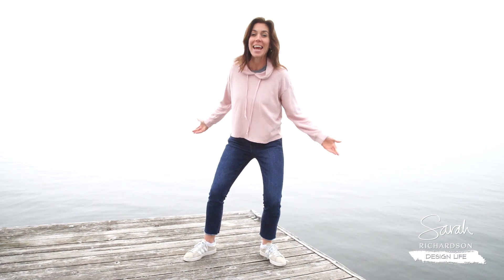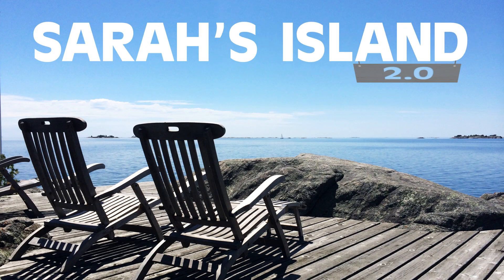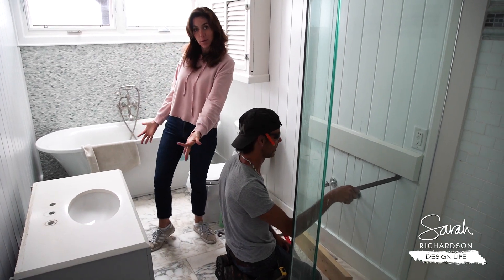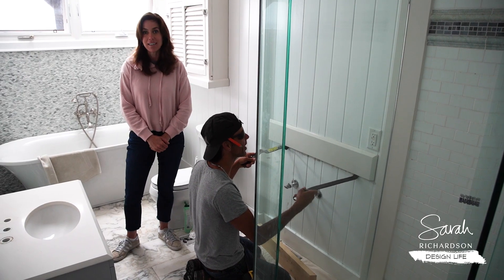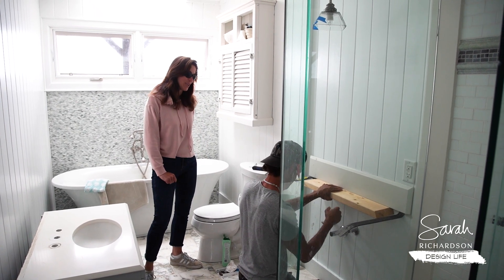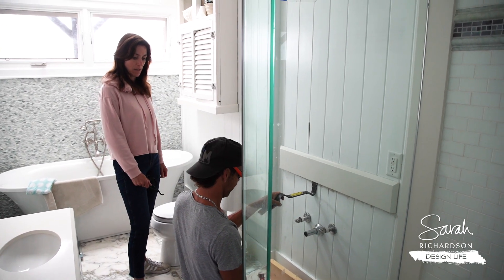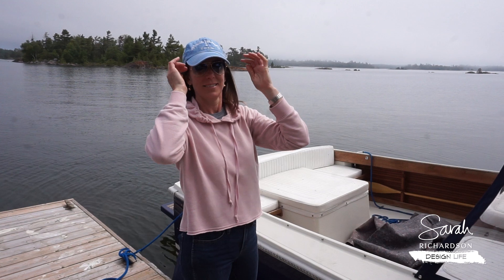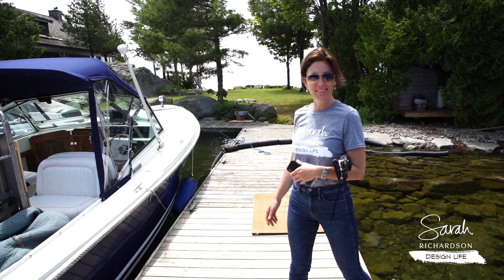Sarah's Island 2.0: "Fog & Fire" - Installing a Wood Stove! (Ep. 12)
Today’s the day we pick up the new wood stove, but Mother Nature has different plans for our island renovation. While the dense fog keeps rolling in, we encounter an unexpected challenge in our cottage bathroom, and it’s not exactly what we bargained for…